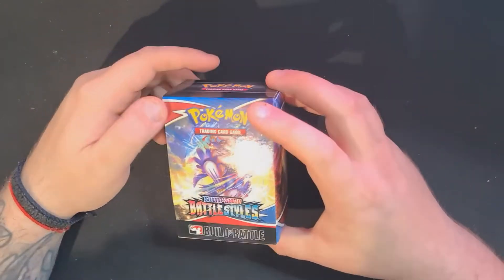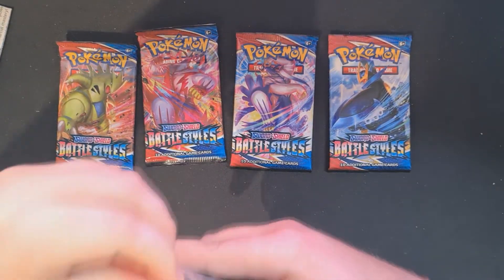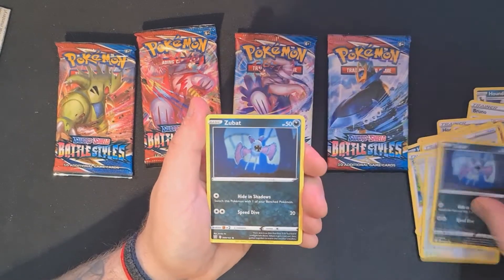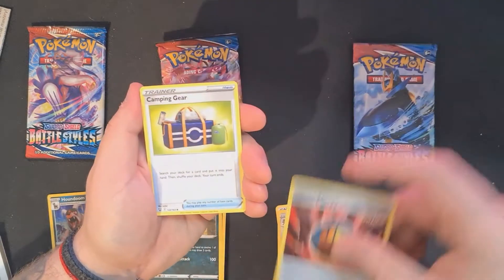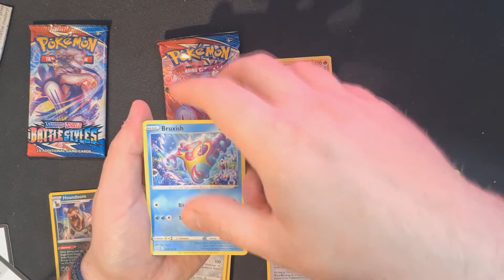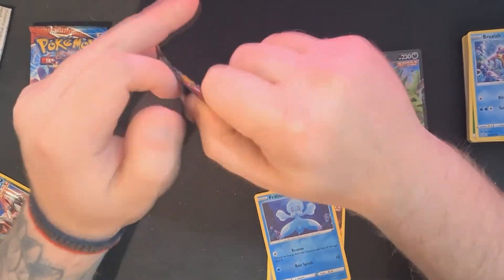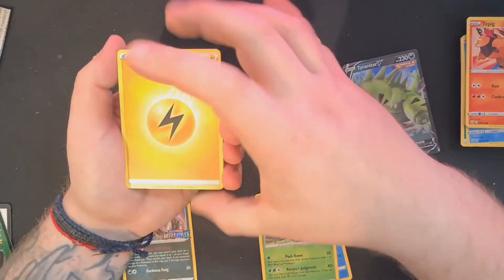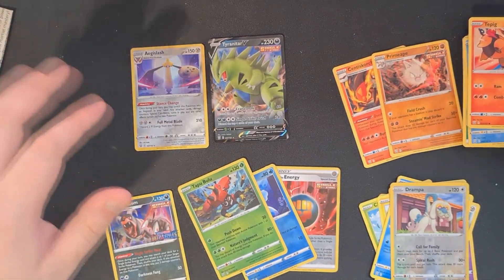Pokemon! Battle Styles | New Pokemon Set!!!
here is the new set from Battle Styles Sneak Peak!

and other soical medias @tcg_tay